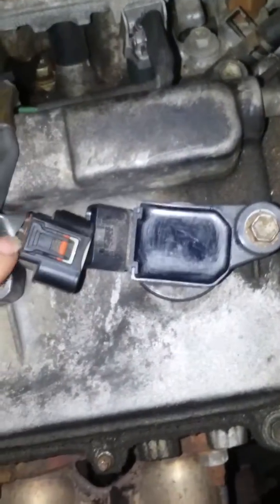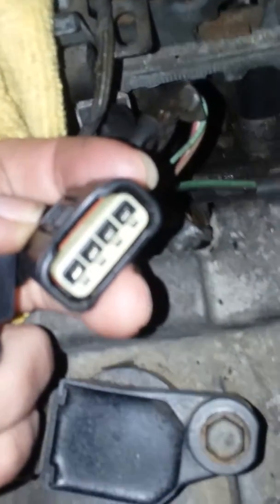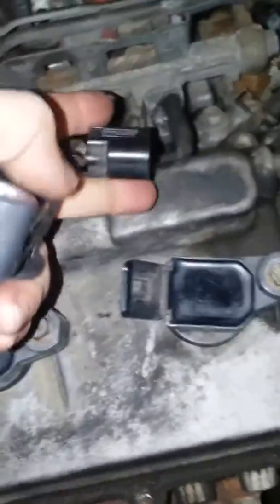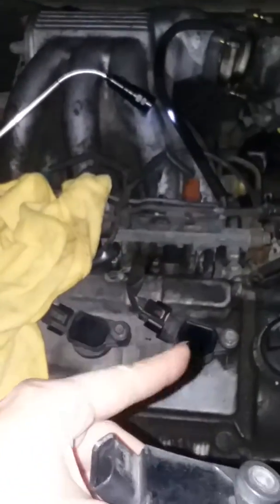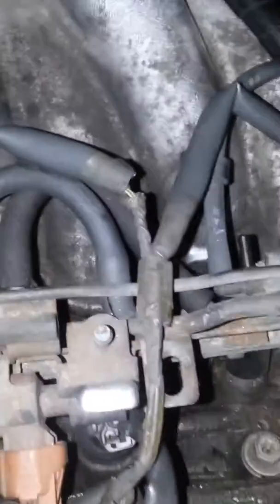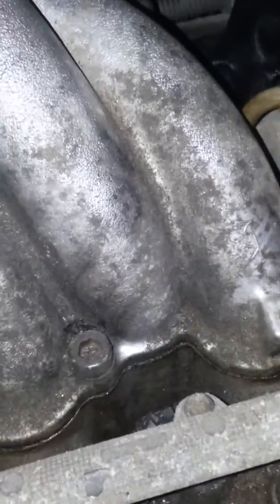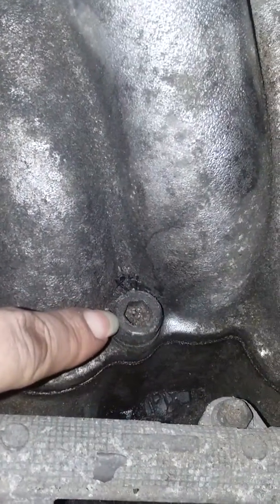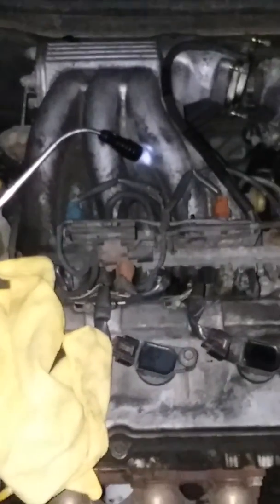Girl replacing spark plugs on a 1999 Lexus ES300-Part 12